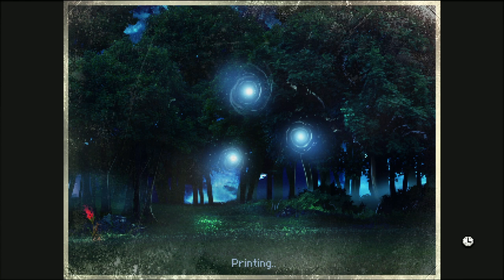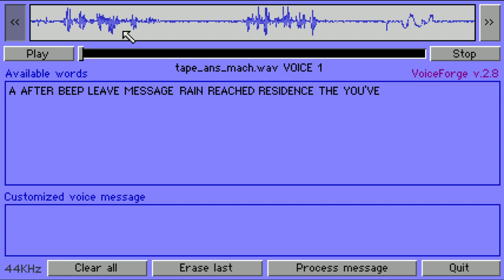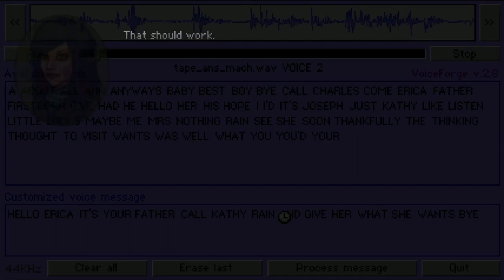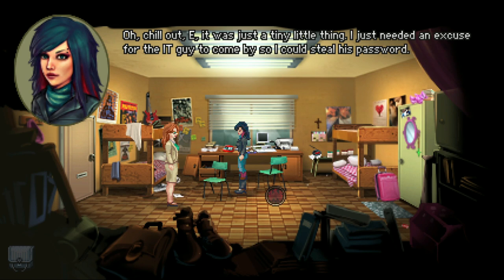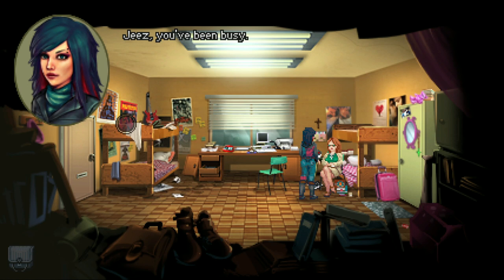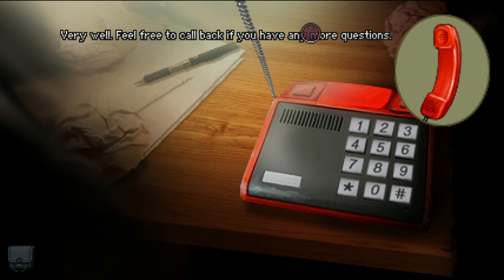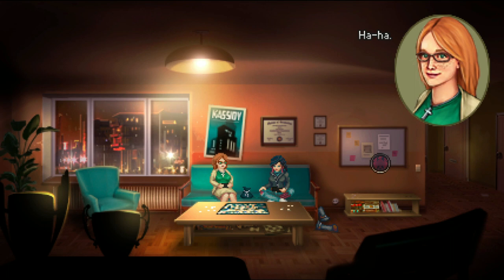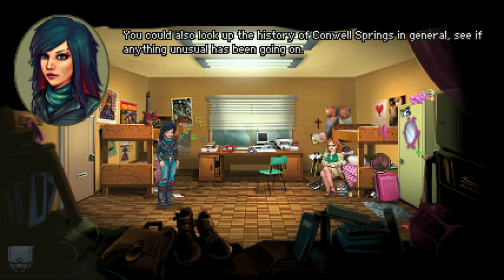Kathy Rain Director's Cut #7 - Impersonating an old man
What kind of whacky and mildly illegal things will Kathy do this episode?